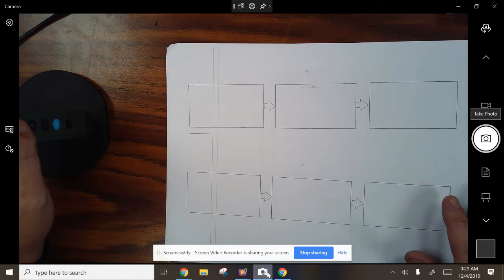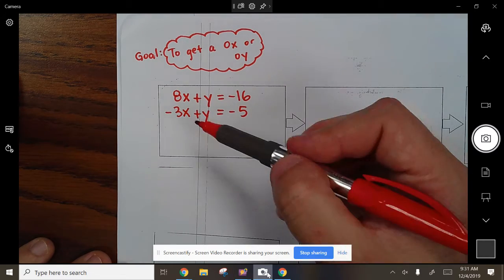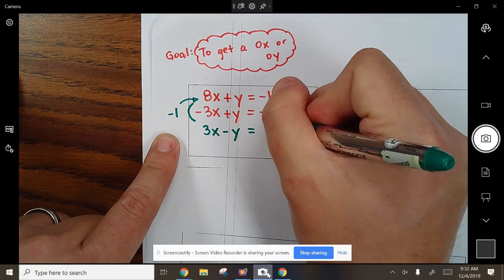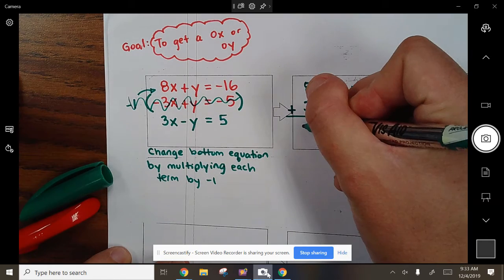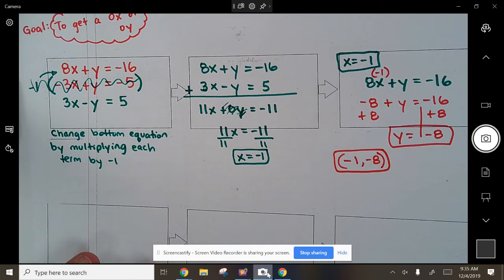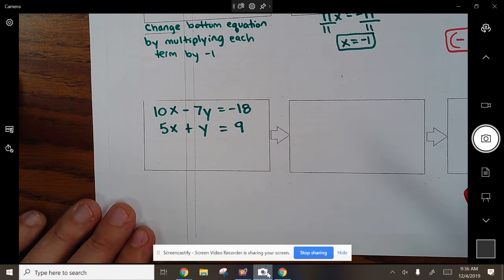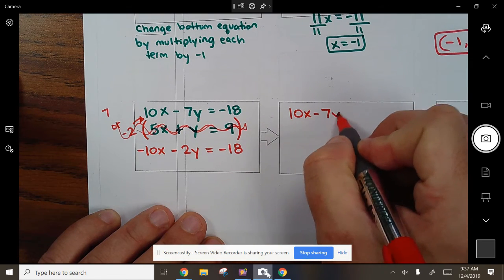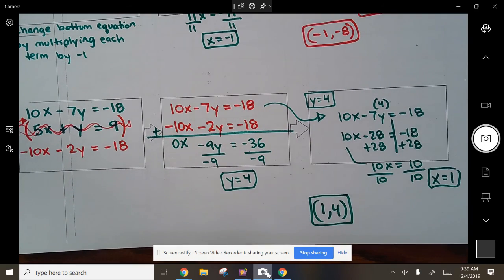Elimination by Multiplication